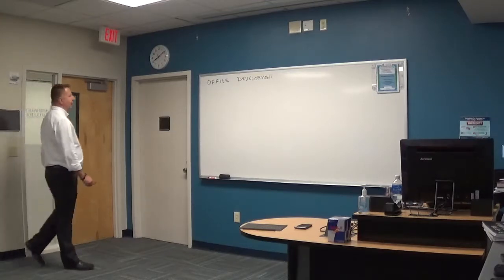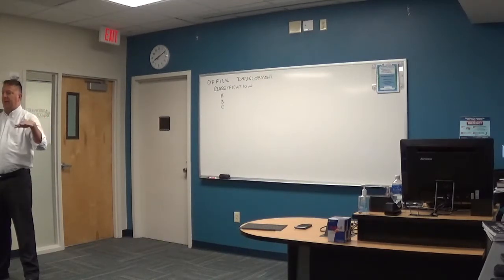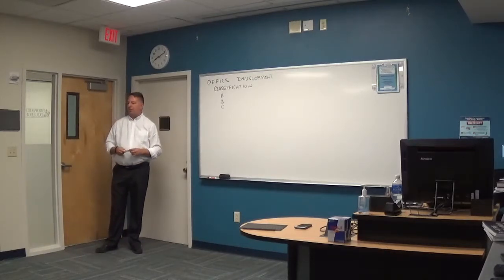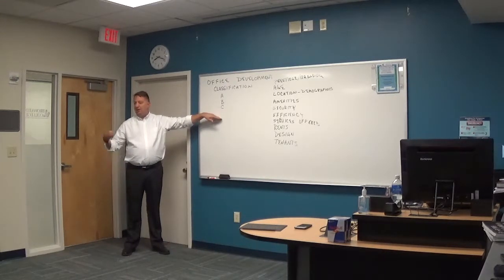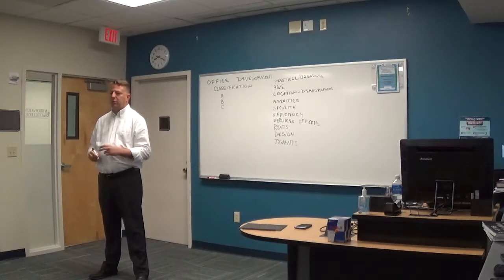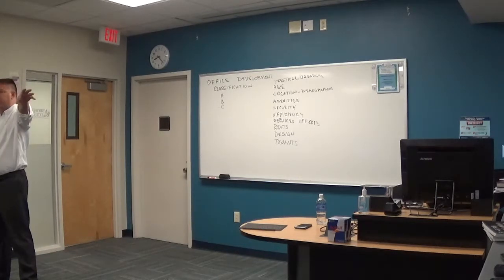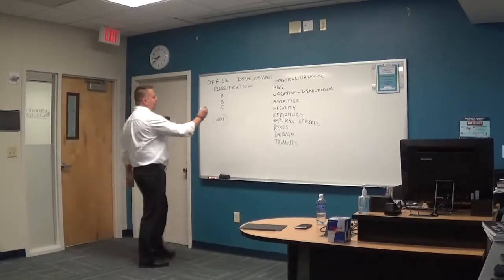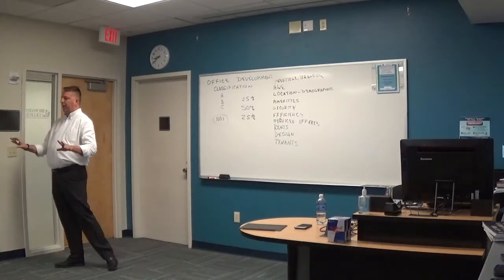REE 5878 - RE Devl Process - Feb 21 - Video 1 of 6